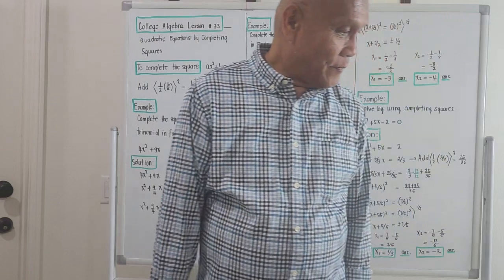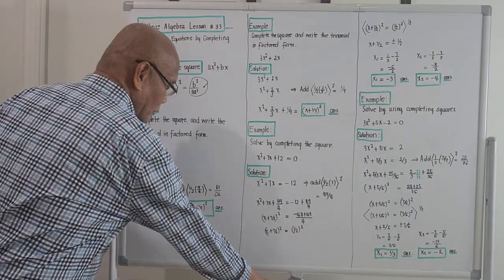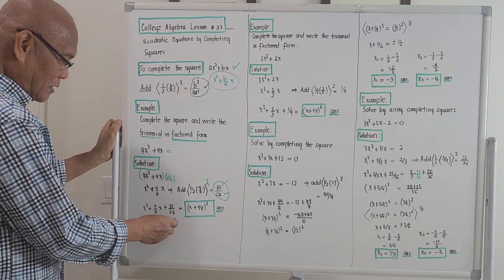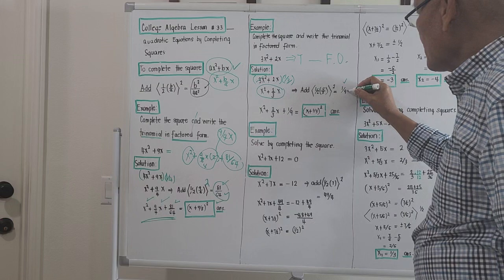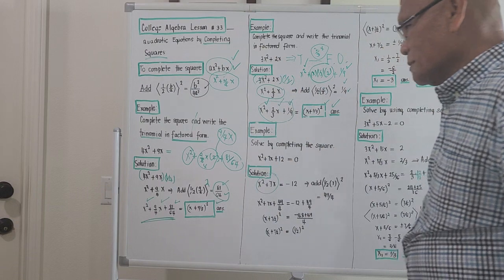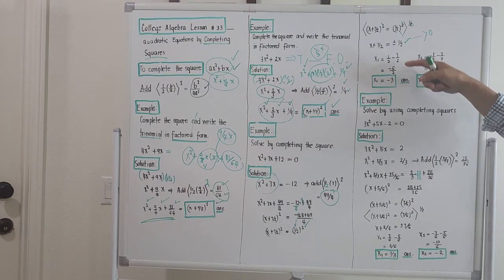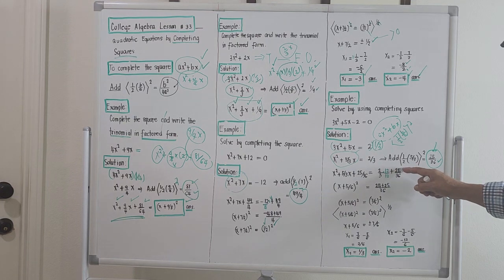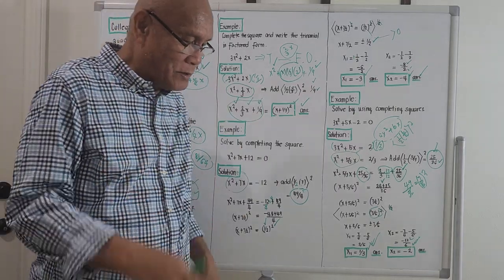College Algebra Lesson #33 _ Quadratic Equation by Completing Squares@ProfDavidJDelosReyes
Quadratic solution